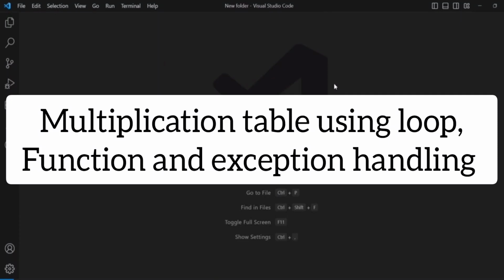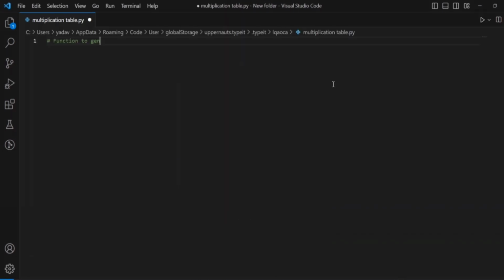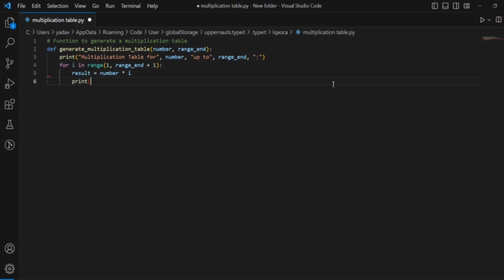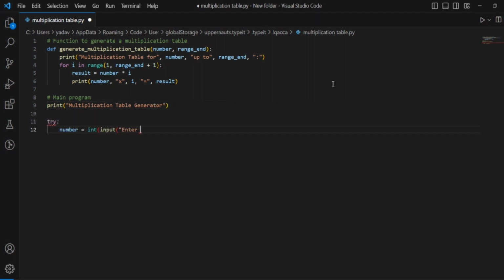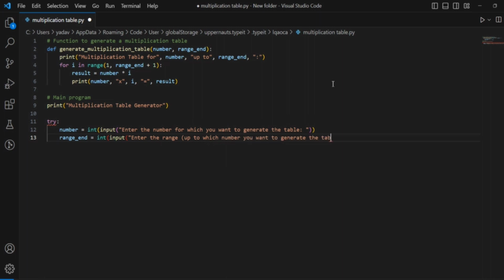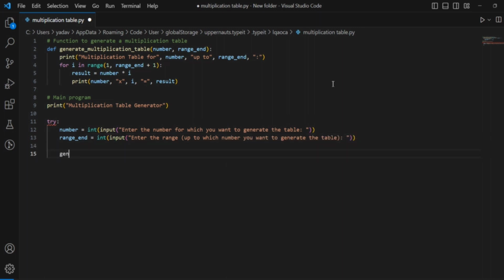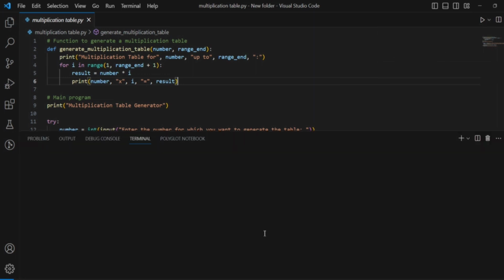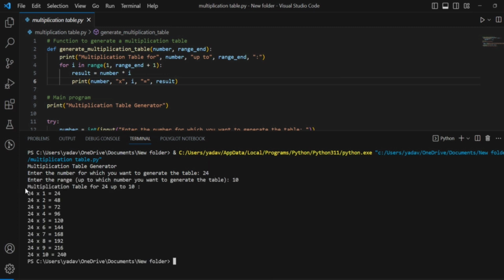How to use exception handling in python | fun python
Are we looking to learn Python in a fun and interactive way? Look no further! Our channel is dedicated to helping beginners master Python through a series of remarkable and exciting projects. In this video, we'll show you how to create a quote generator using Python. Join us as we dive into the world of coding and build something extraordinary! Let's get coding together!